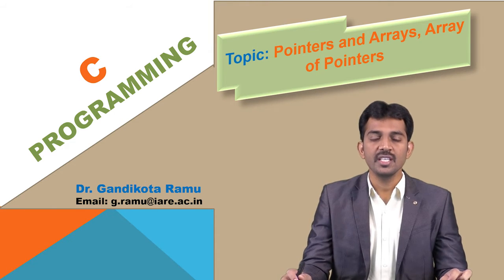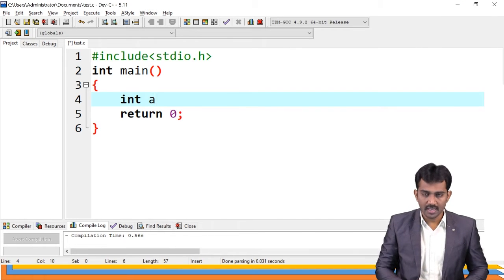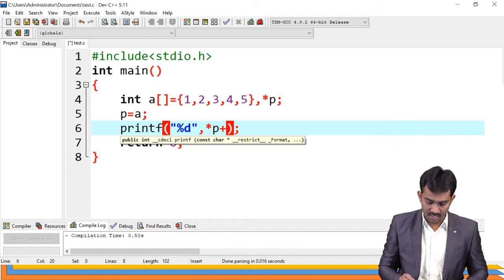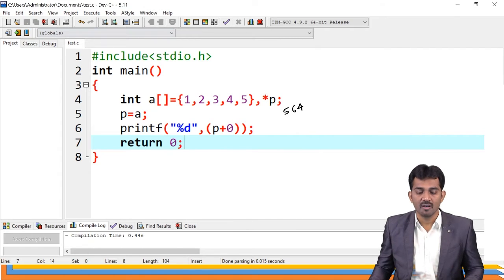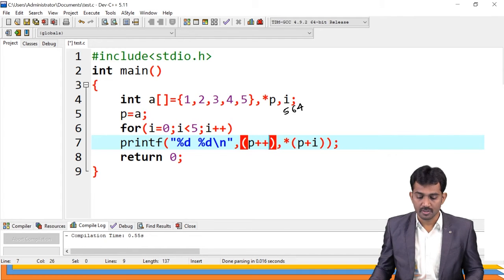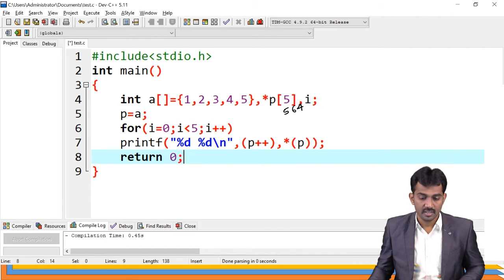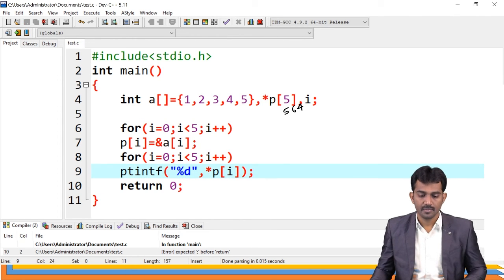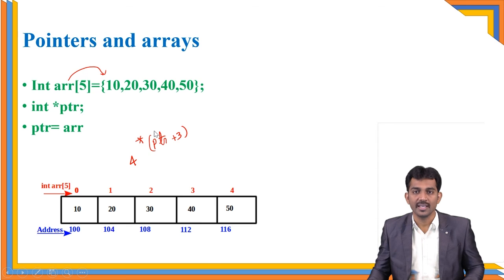Pointers and Arrays, Array of Pointers by Dr. G Ramu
Pointers and Arrays, Array of Pointers by Dr. G Ramu  | Department of Computer Science and Engineering | IARE

Telangana, India.